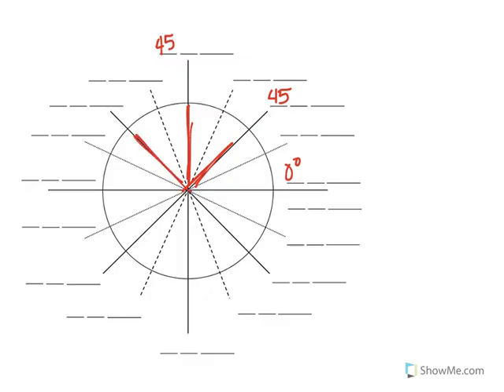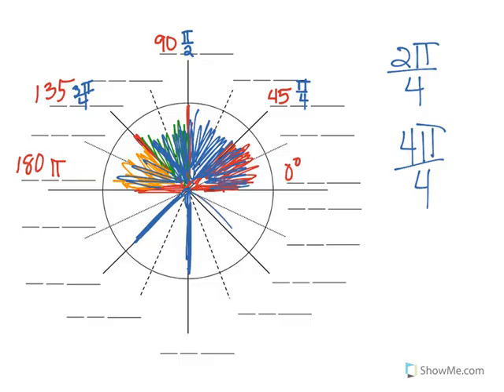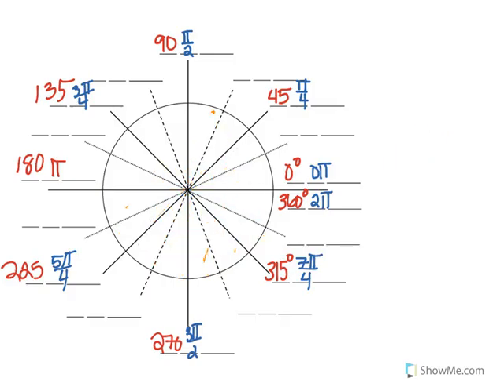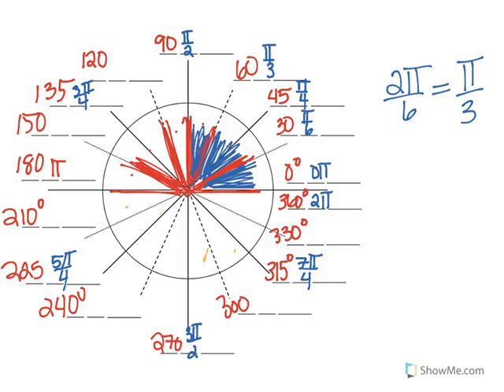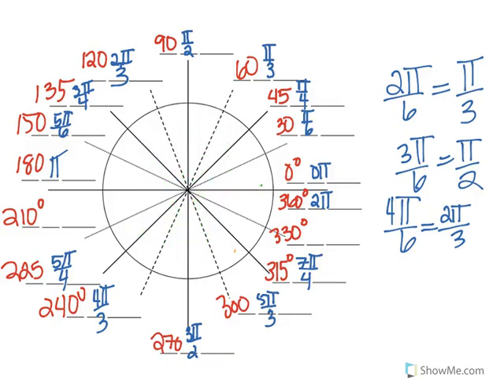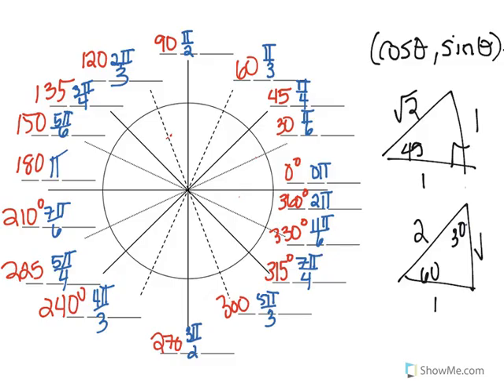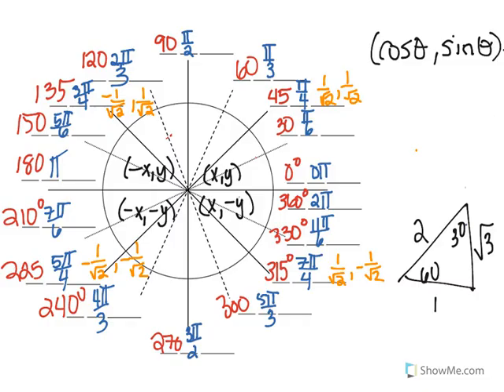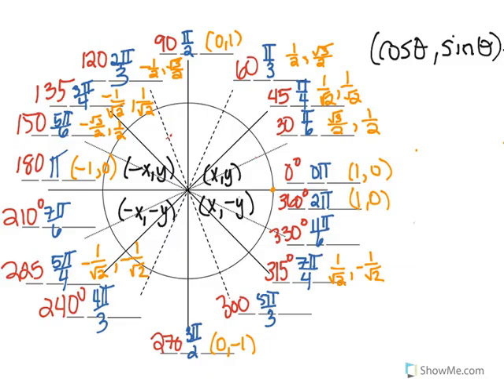Pre-Calculus 30 - Trigonometry - Unit Circle